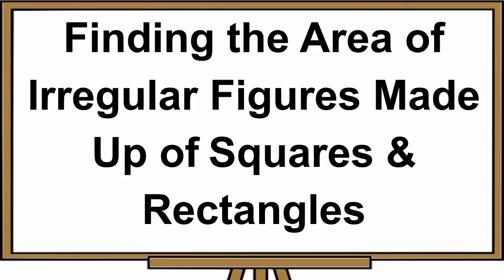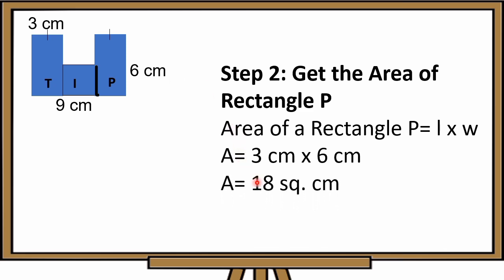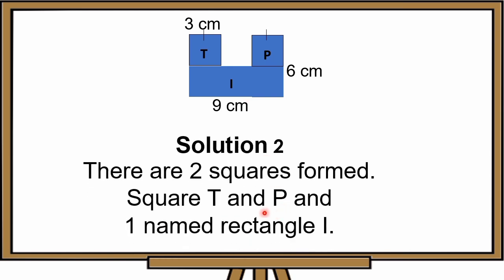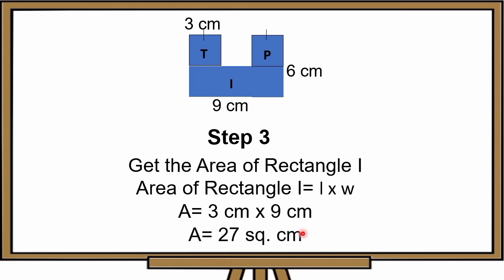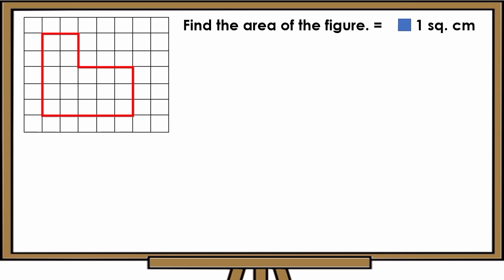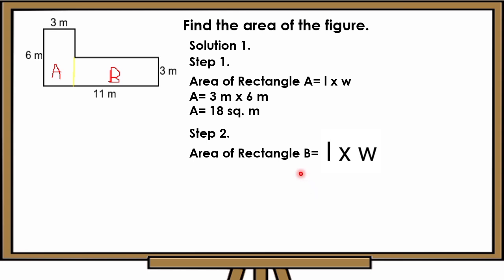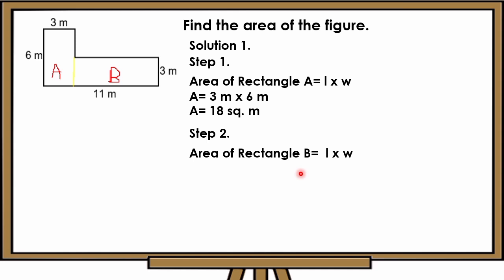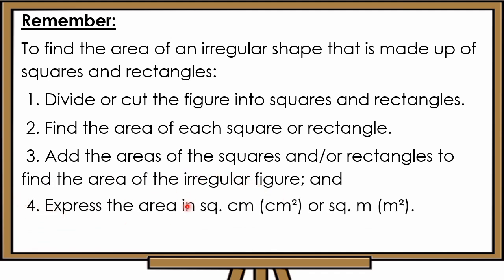Math4-Quarter4-Week1 | Finding the Area of Irregular Figures | MATHtuto with Teacher Jacq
Finding the Area of Irregular Figures made up Squares and Reactangles Using Sq. cm.  and Sq. m. is a topic based on Most Essential Learning Competencies. This video lesson aims to help grade-5 learners to further understand their lesson in Mathematics.

Other videos of Mathematics for grades 4, 5 and 6 can be found in this youtube channel.